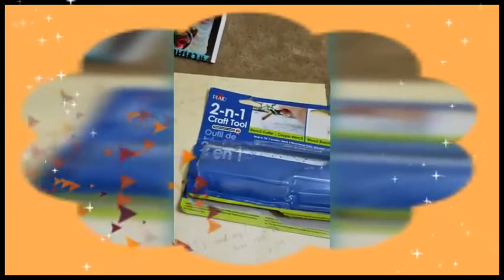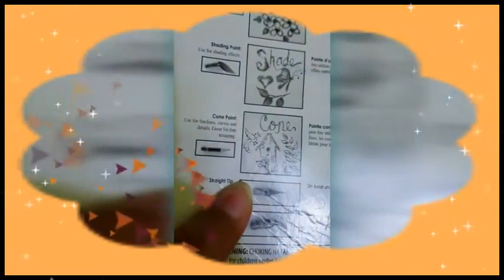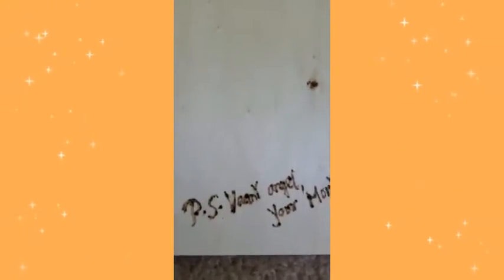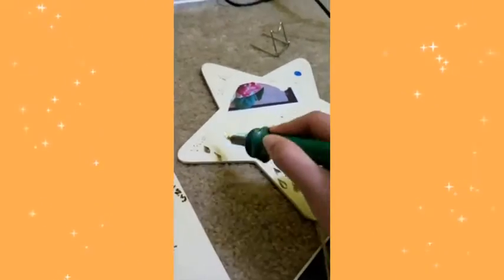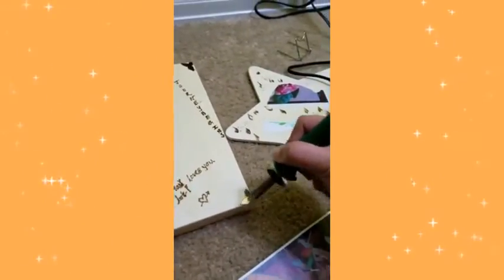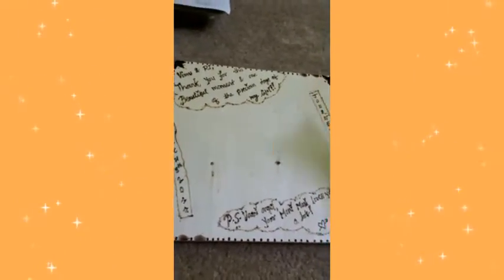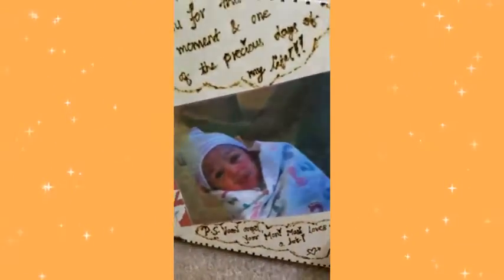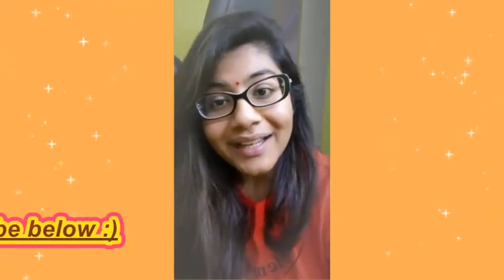DIY Wood Carving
Want to give a personal touch and create a unique gift for someone special?
Or simply want to get personal art in your room to show off? I feel you!
You are at the right place. In the video, I have shown a very detailed process of creating a Wood Canvas Carving
Art that you can do it at home.

Please let me know if there are any questions regarding any materials I used or if you would like
to see any specific videos about How To and/or cooking.